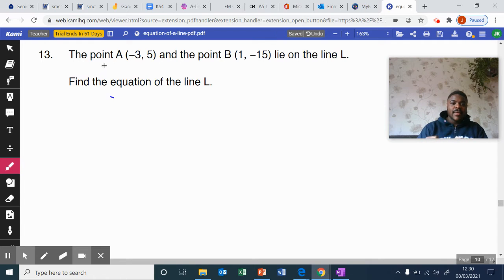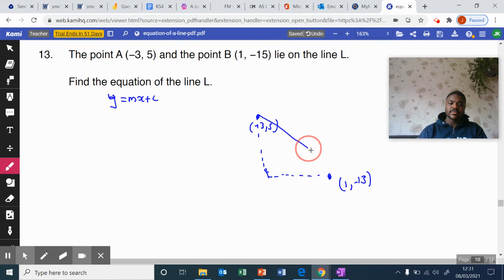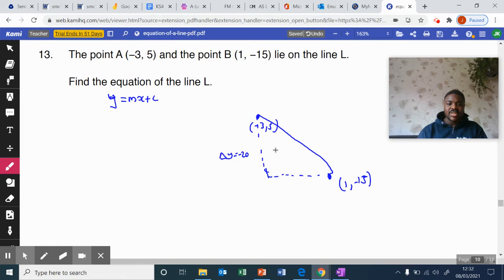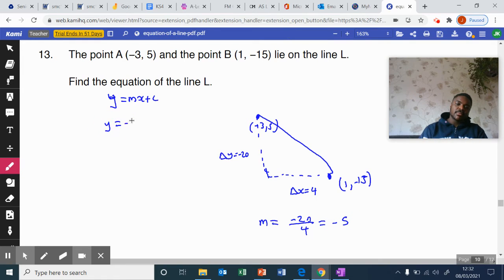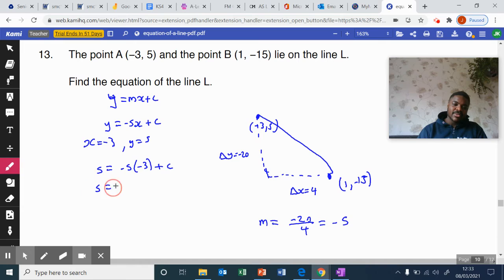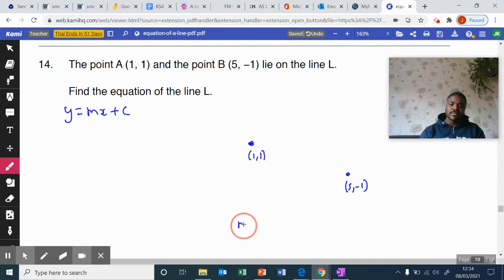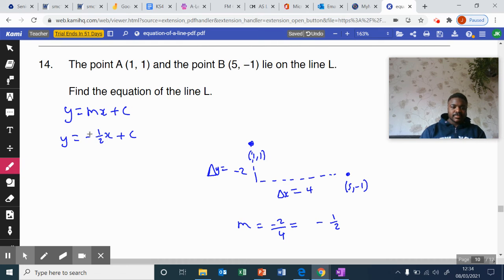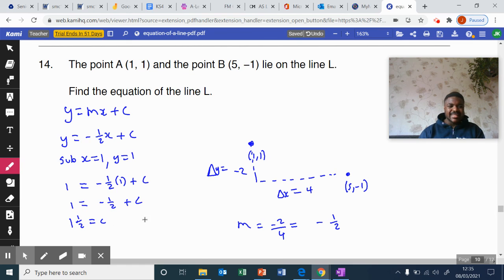Equations of straight lines (working them out) part 4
Here we really start to get algebraic with this

Join me as we answer these questions together and boost your confidence and understanding. Let me know what else I can do to help you get this :)